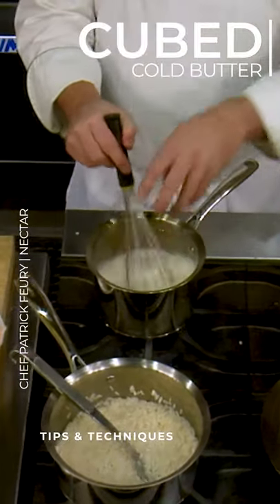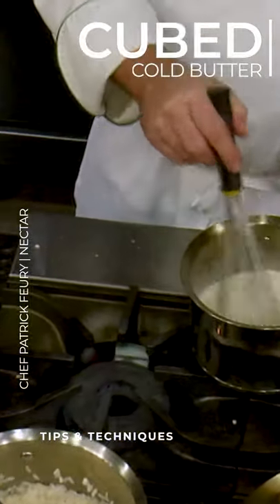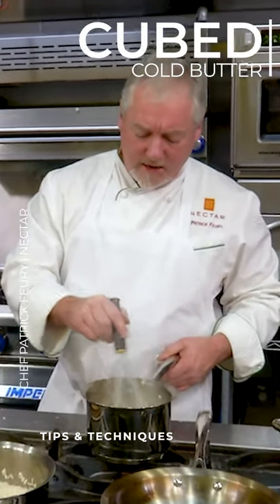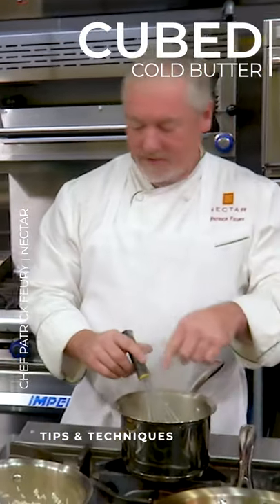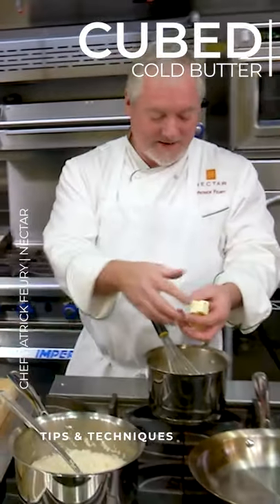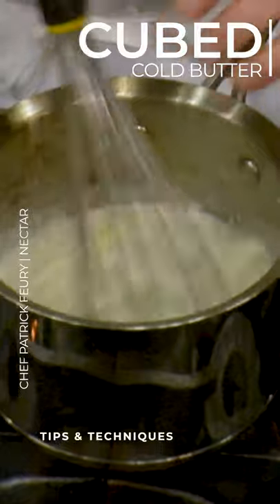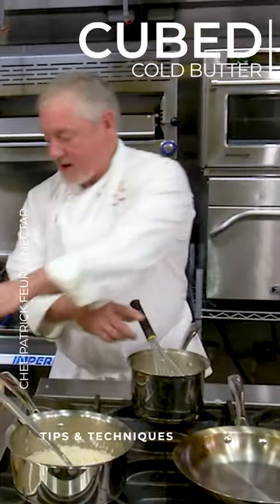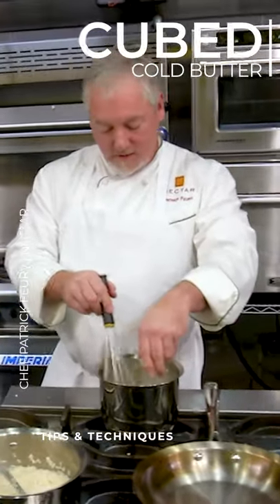Cubed Cold Butter | Chef Patrick Feury | Tips